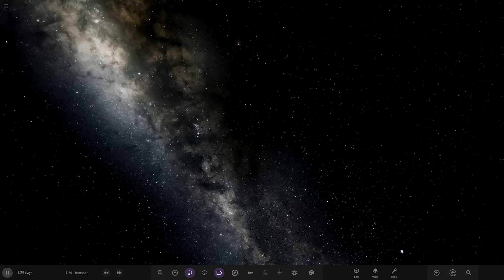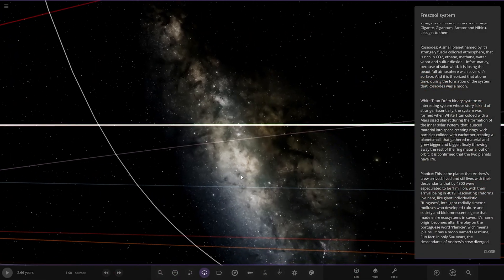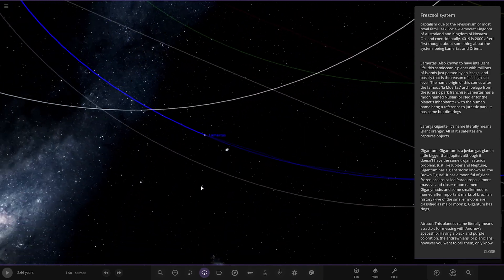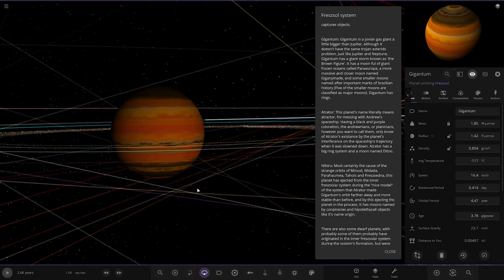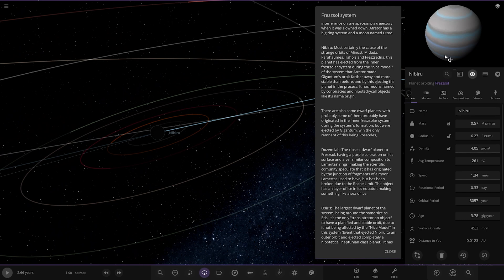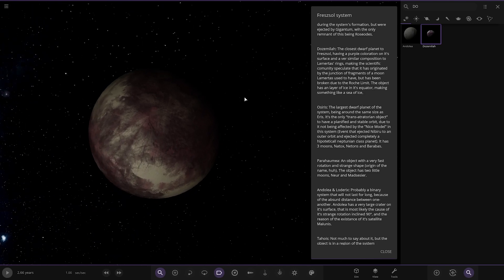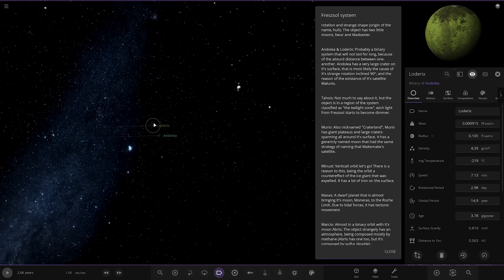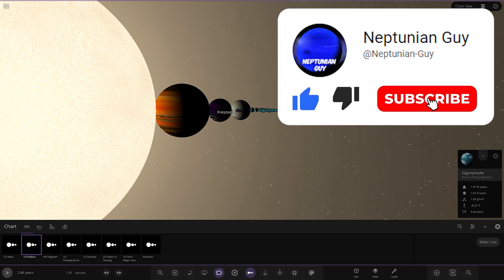Checking Out Your Solar Systems #276 Universe Sandbox